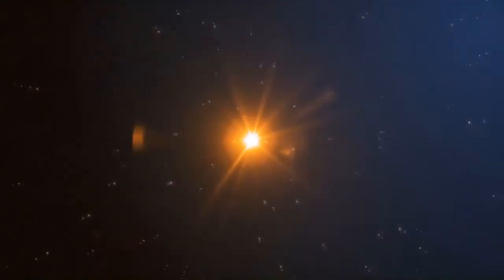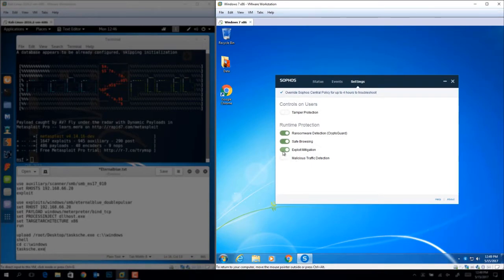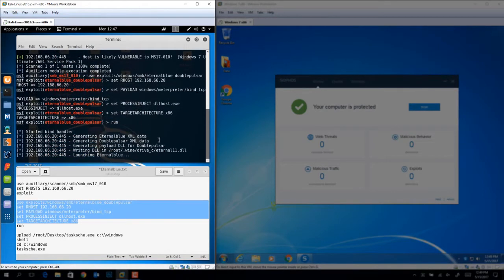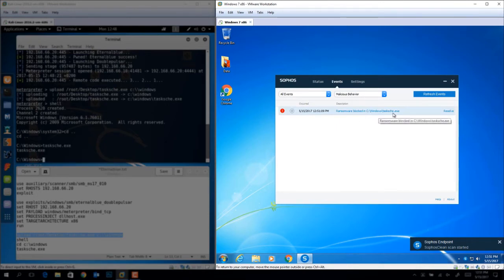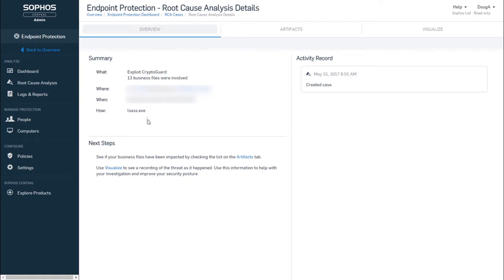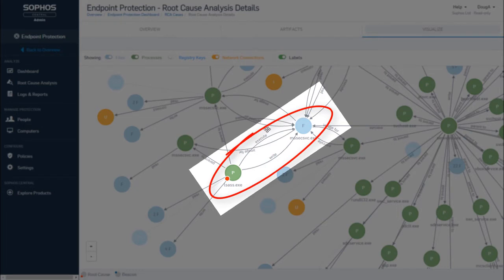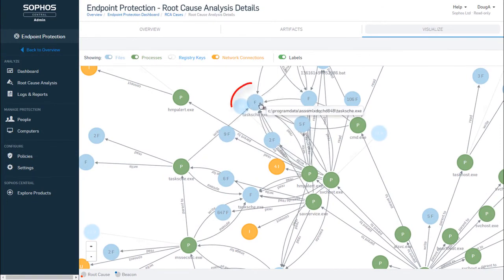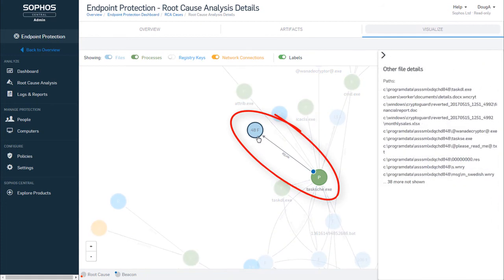Wie WannaCry Ransomware funktioniert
Die SophosLabs zeigen, wie WannaCry Ransomware funktioniert und wie die CryptoGuard-Komponente in Sophos Intercept X, Endpoint eXploit Prevention und Server Protection Advanced von Anfang an gegen WannaCrypt geschützt haben.